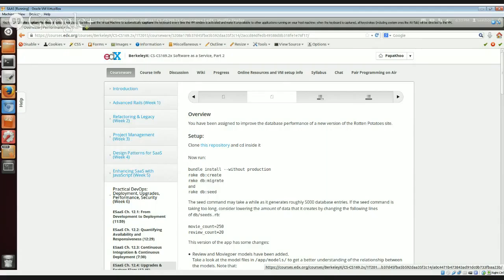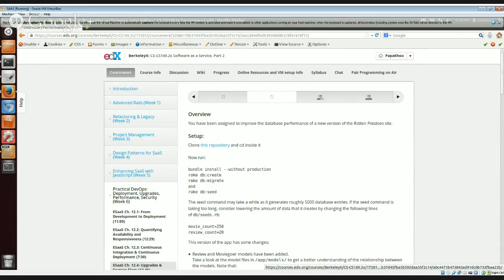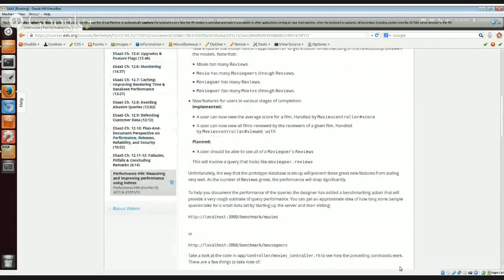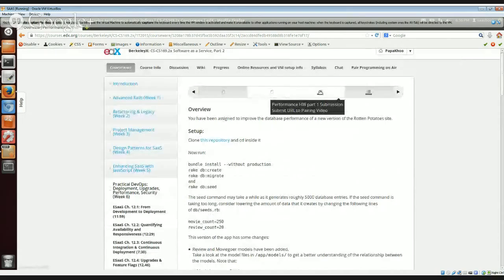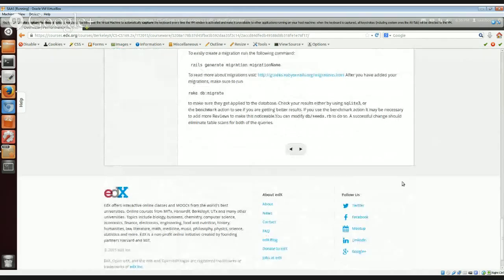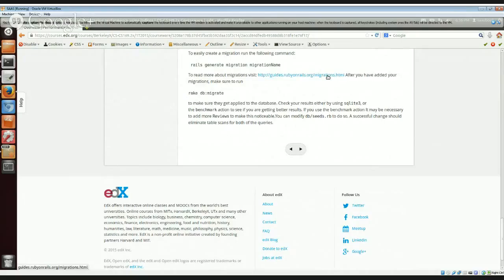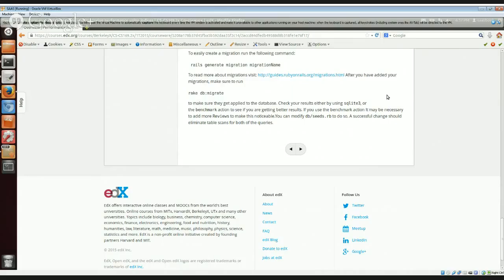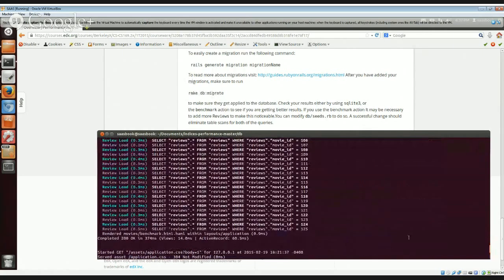Last HW on Saas Part 2 -- Of Index and Stuff